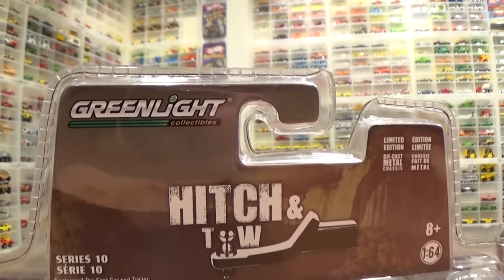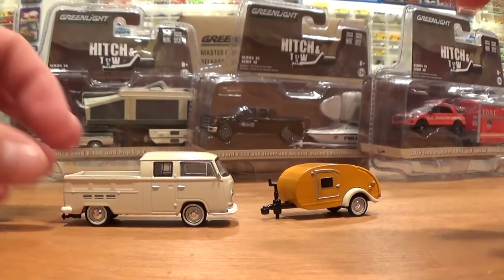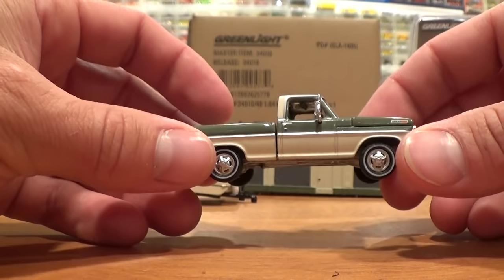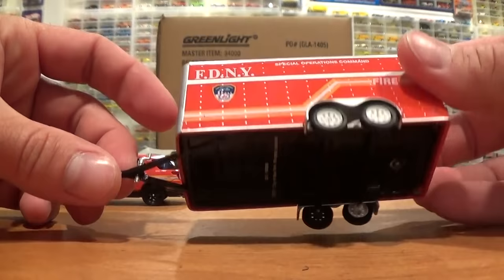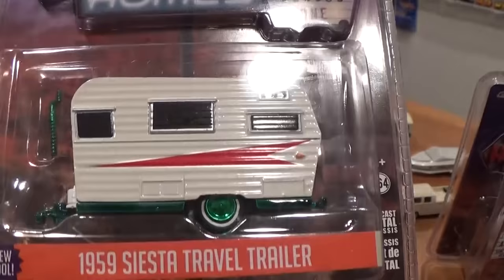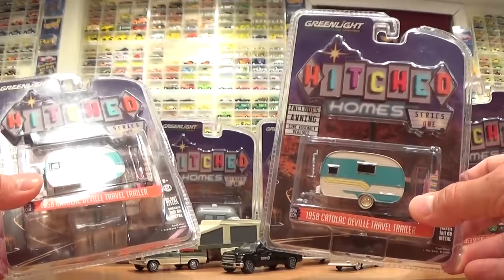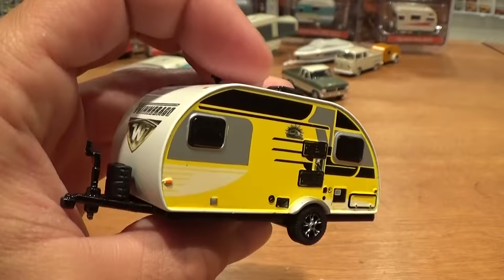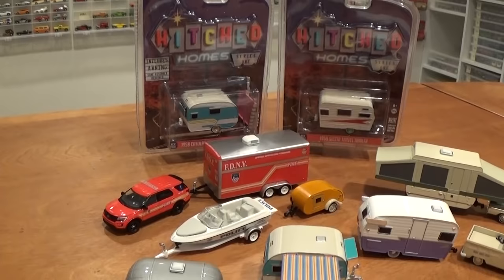Greenlight Hitch & Tow Series 10 - REVIEW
Another new set of 4 trucks and towed trailers released by Greenlight for their ever-popular Hitch And Tow Series. This latest batch, on sale summer 2017 and available now, features old and new Ford pickup trucks, Ford SUV, as well as a vintage Volkswagen Double Cab Truck. A variety of trailers including a boat, pop-up camper, cargo trailer, and Teardrop trailer are included.

 Also featured in this review video is the brand new series of Greenlight Hitched Homes - first release! Included in this sealed box is a rare Green Machine, and several new castings of camper trailers from Winnebago, Shasta, Airstream, and even Catolac!